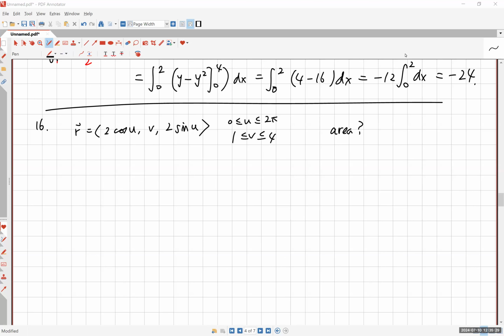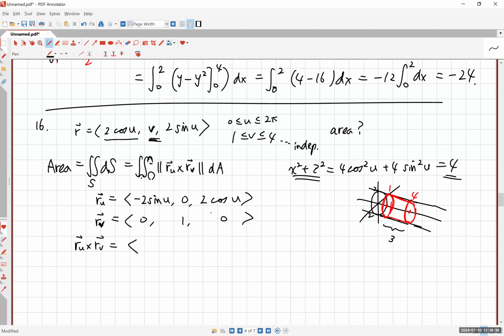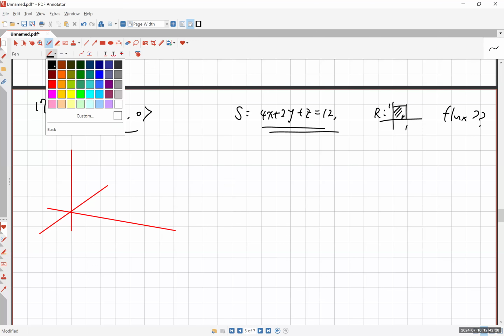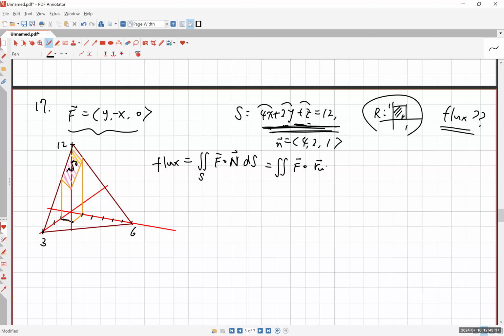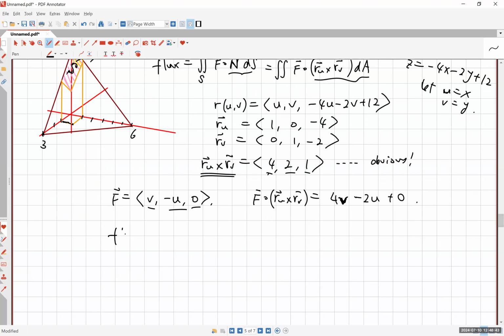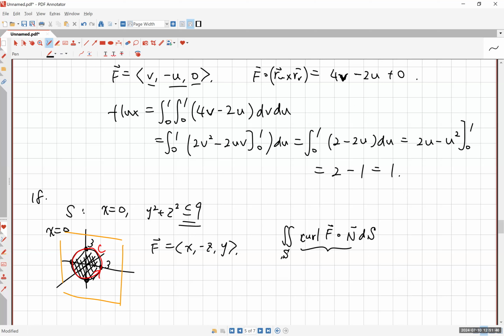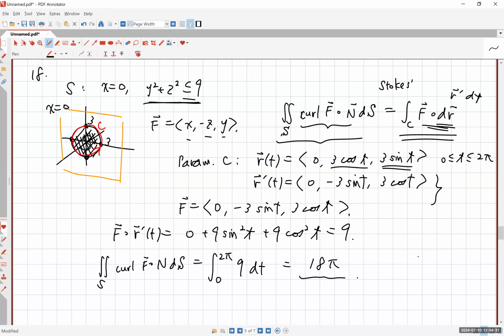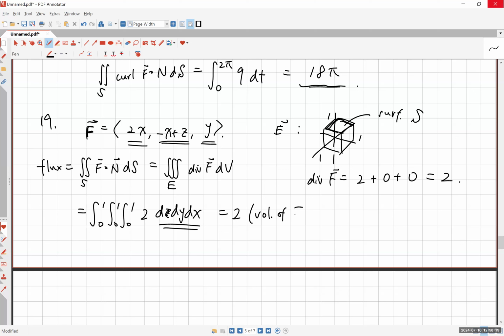Math 213 Practice Final Exam Answers Part 4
Math 213 Practice Final Exam Answers Part 4, Questions 16--19